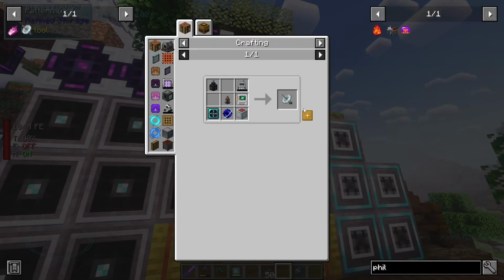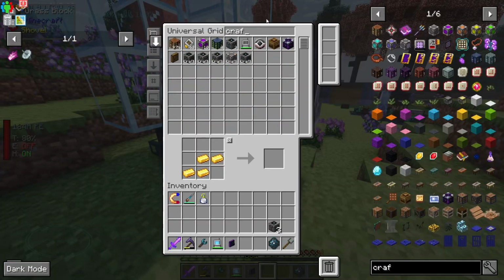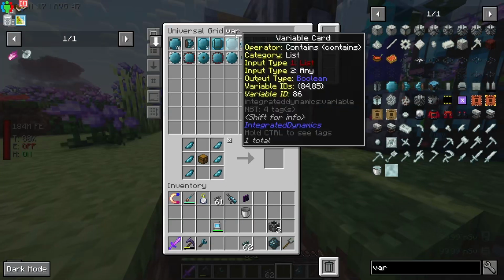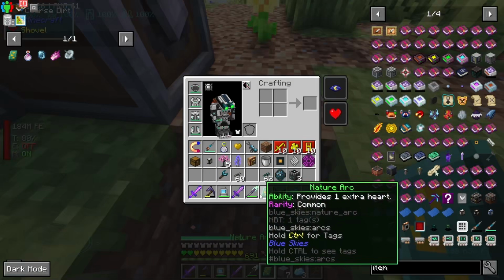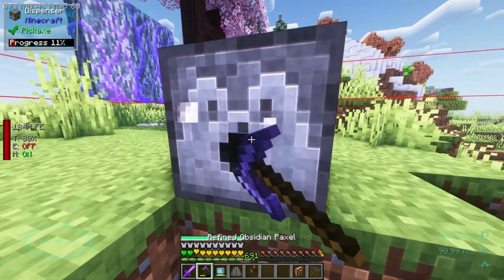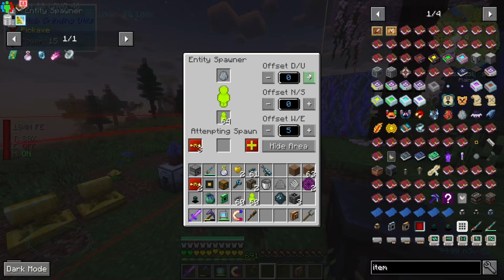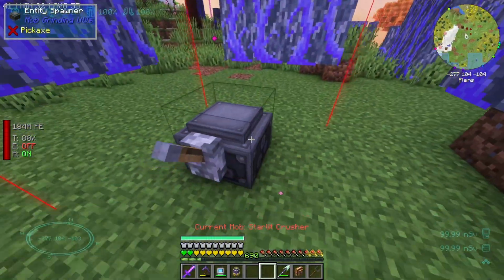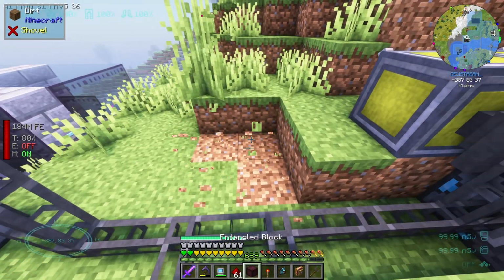Ep149 Auto Starlight Crusher Farm - Minecraft All The Mods 7 Modpack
This is a series on the All The Mods 7 Minecraft modpack! This modpack is packed full of a bunch of different mods! From Tech mods, to Magic mods, to probably some other cool mods we've never even heard about! They even have their own mods which add cool resources like Allthemodium, Vibranium, and Unobtanium!

Things:
Modpack - all-the-mods-7
Client Mods for shaders - Rubidium and Oculus
Common shaders used - Complementary Reimagined - Complementary - Seus - Sildur's

Partnership:
Code - DEW

Depending on when you are watching, we may have a community ATM 7 server up and running :D You can join the server via our community Discord and all the information you need should be found in the welcome channel :)

I really hope you all enjoy this pack, we built an incredibly nice community around the ATM 6 modpack and we managed to have over 200 episodes, and many community episodes which is something I never expected to be possible. Thank you all so much for taking part in this crazy adventure :D